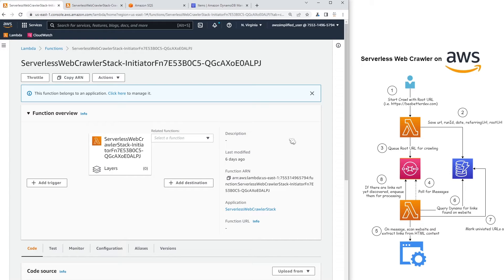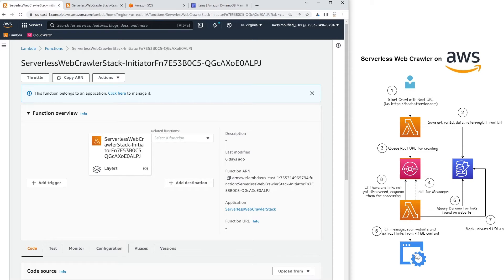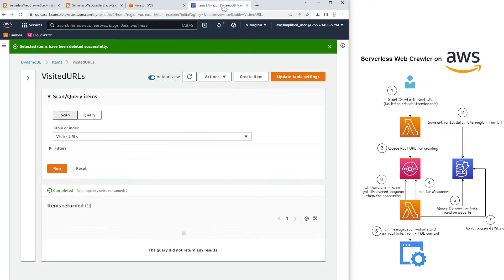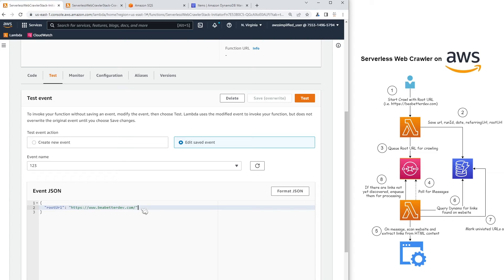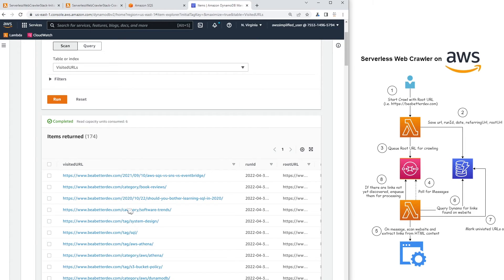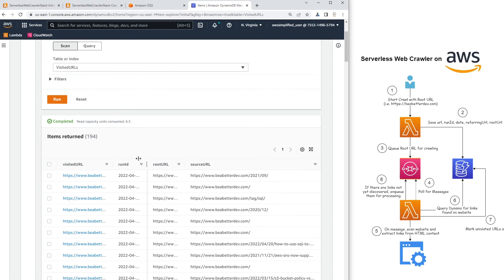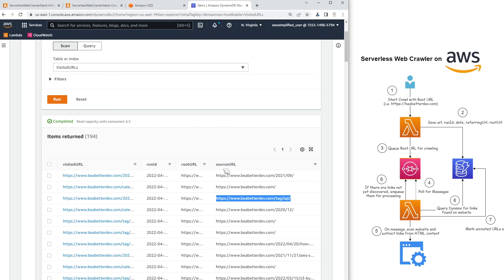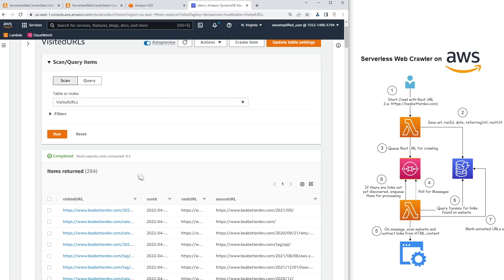Serverless Web Crawler on AWS Demo (Part 2)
This video is part 2 on my series to build a serverless web crawler on AWS. . In this video, I demonstrate the serverless web crawler in action. This entire project is built using Lambda, SQS, and DynamoDB with CDK to deploy. Part 3 will contain a code walkthrough of the project so far.

Working Effectively with Legacy Code